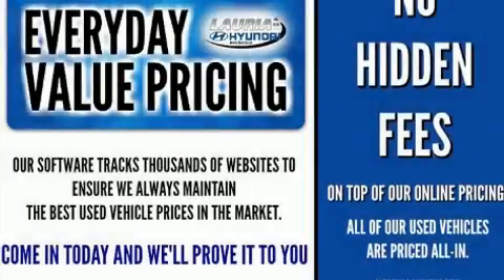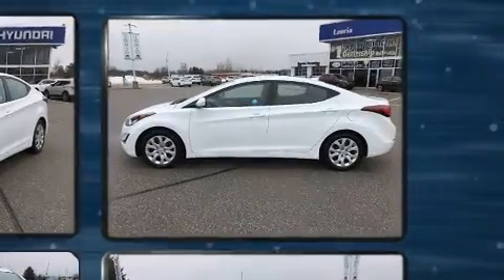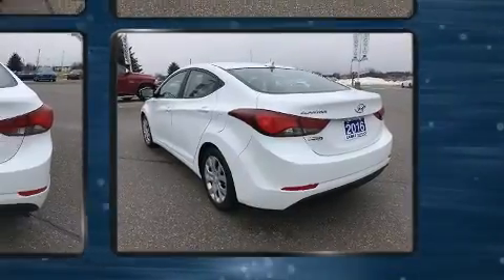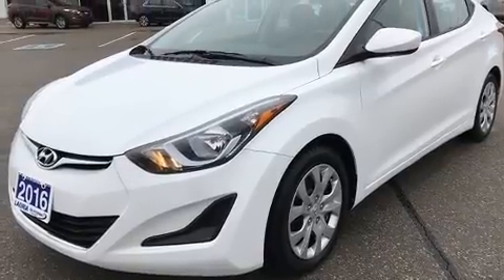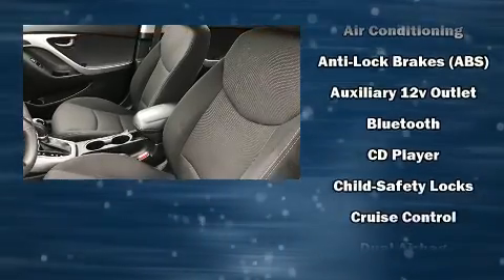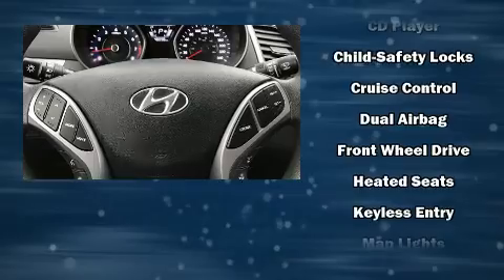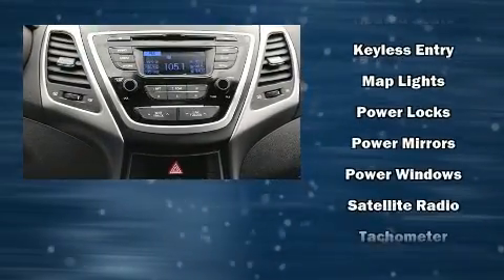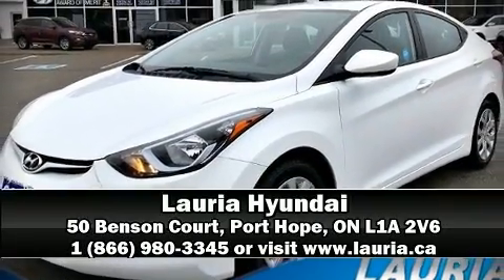2016 Hyundai Elantra GL Auto - Bluetooth / Heated seats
Lauria Hyundai
50 Benson Court

Step into the 2016 Hyundai Elantra. This 4 door, 5 passenger sedan has not yet reached the 50,000 kilometer mark! Smooth gearshifts are achieved thanks to the efficient 4 cylinder engine, and for added security, dynamic Stability Control supplements the drivetrain. All of the premium features expected of a Hyundai are offered, including: delay-off headlights, 1-touch window functionality, heated seats, tilt steering wheel, power door mirrors, an overhead console, and more. You and your passengers will enjoy the stereo system, which includes a CD player with MP3 capability, and 6 speakers, enhancing the audio experience throughout the interior. Side curtain airbags deploy in extreme circumstances, shielding you and your passengers from collision forces. This vehicle has achieved Certified Pre-Owned status, by passing Hyundai's comprehensive certification process, including a rigorous 150 point inspection! Our team is professional, and we offer a no-pressure environment. They'll work with you to find the right vehicle at a price you can afford. We are here to help you.